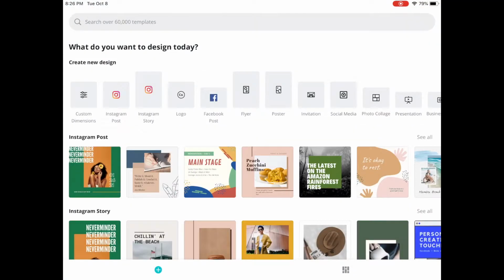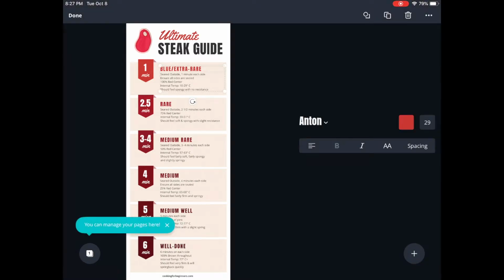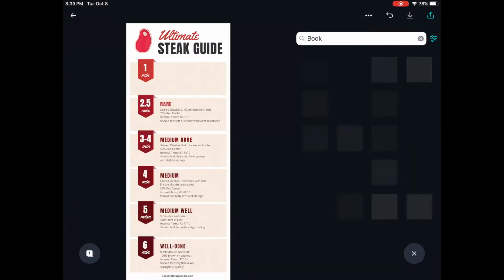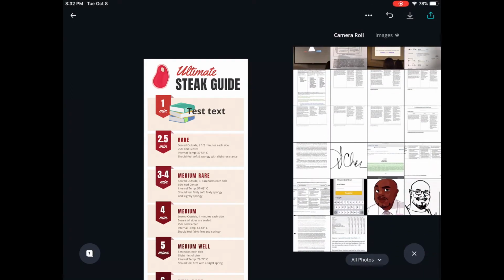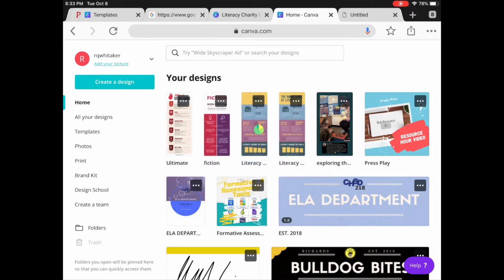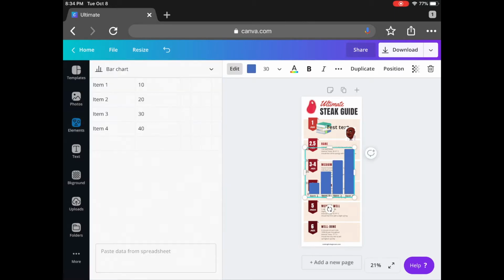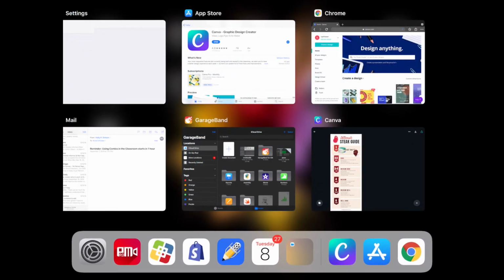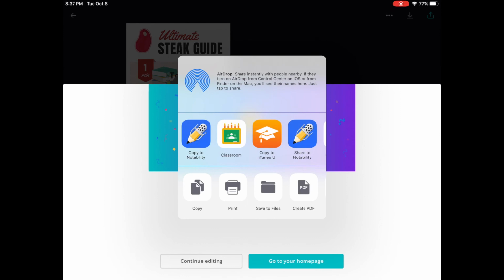Canva for the Infographics in the Classroom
Here is a quick intro on how to use Canva to make infographics.